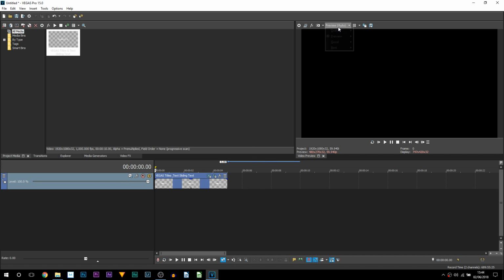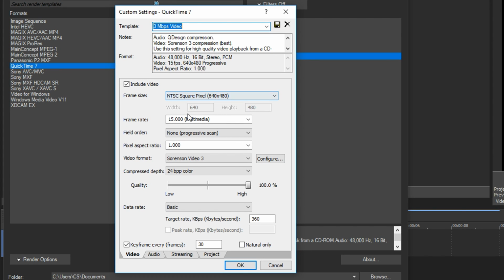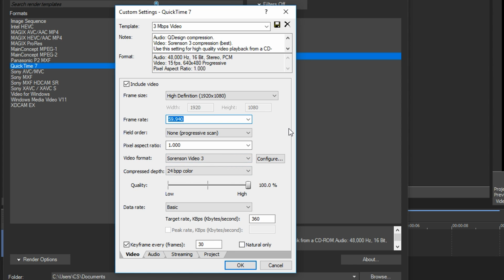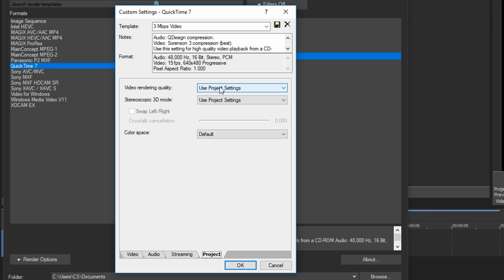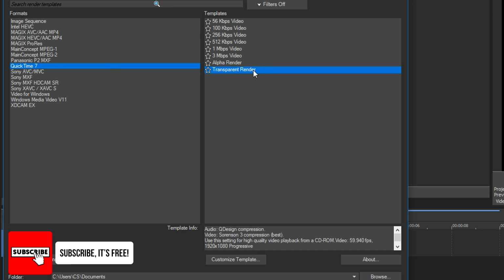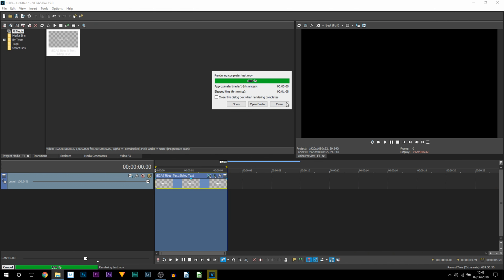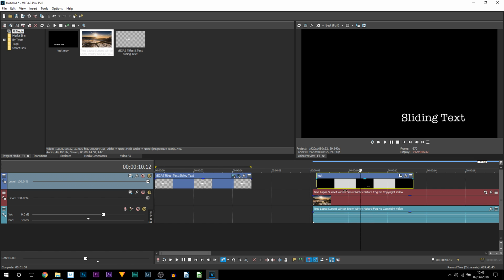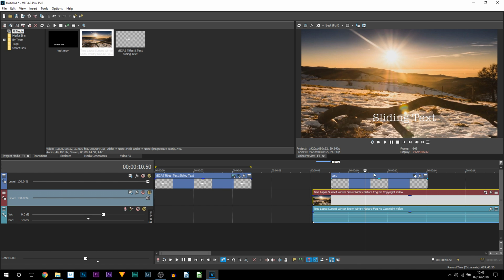How To Render with No Background in Vegas Pro 15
In this video, I will be showing you how to render your videos without a background.